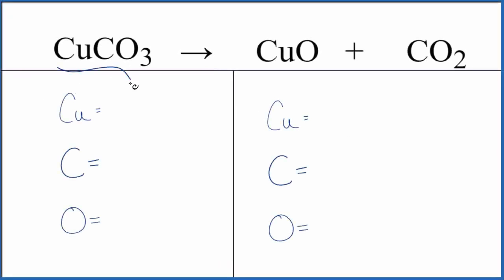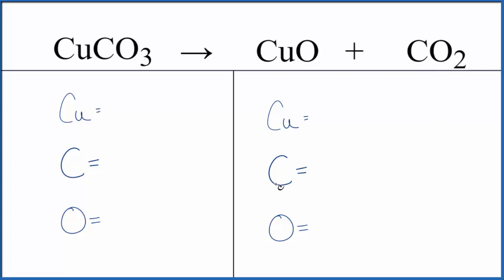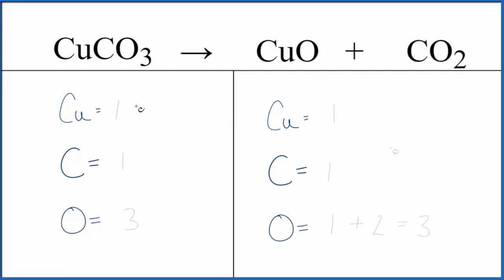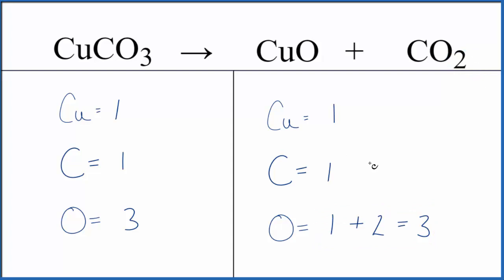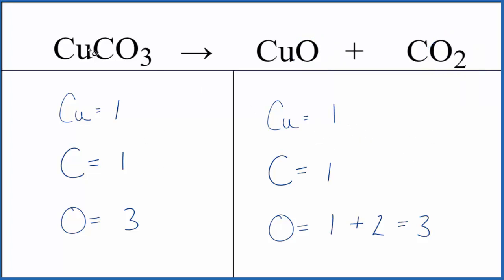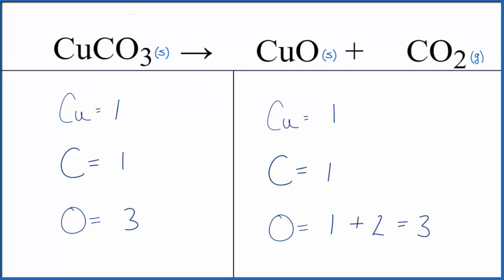Equation for Decomposition of CuCO3 : Copper (II) Carbonate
To balance the chemical equation CuCO3 = CuO + CO2 you first must correctly count all of atoms on each side of the chemical equation.

This is a decomposition reaction.

When we balance an equation like Decomposition of Copper (II) carbonate our goal is to provide the correct coefficients for each compound. The coefficient is the number that goes in front of the compound.

To balance CuCO3 = CuO + CO2 you'll need to be sure to count all of atoms on each side of the chemical equation.

Once you know how many of each type of atom you can only change the coefficients (the numbers in front of atoms or compounds) to balance the equation for Decomposition of Copper (II) carbonate.